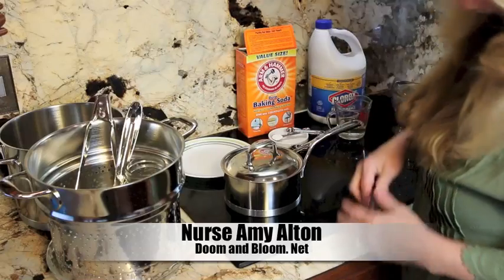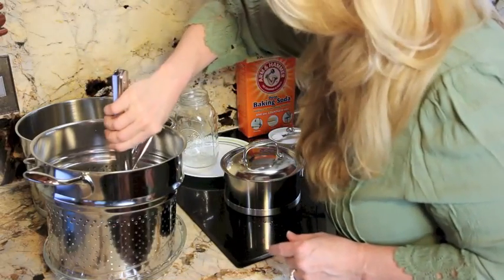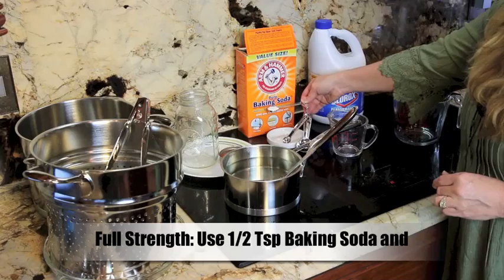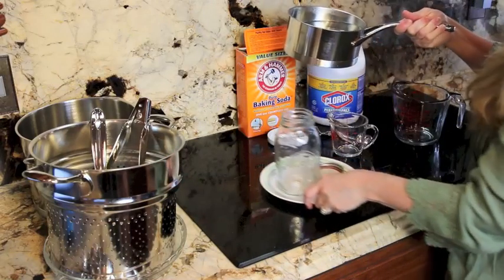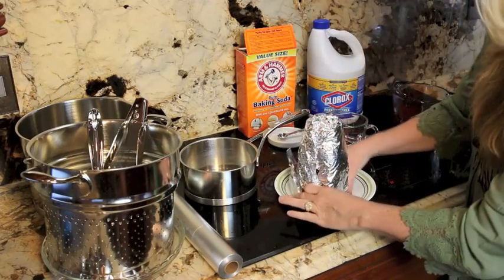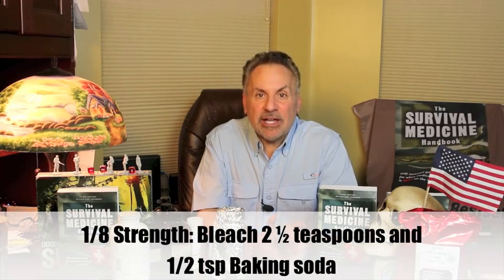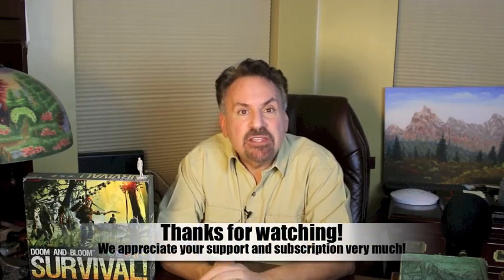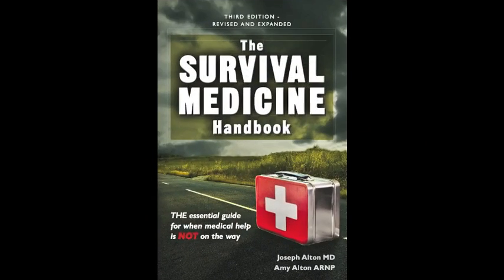How to Make Dakin's Solution for Wound Care: Part 2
Demonstration of making Dakin's Solution by Nurse Amy (Fast Forward if you viewed part 1). Recipes (also written below) and expiration dates reviewed. It is used for wound cleaning and daily care of ulcers, poor healing wounds and more. Part 1 explains what Dakin's Solution is
By Nurse Amy Alton and Dr. Joe Alton of
RECIPE:
    Unscented household bleach (sodium hypochlorite solution 5.25%, avoid more concentrated versions).
    Baking soda (sodium bicarbonate)
    A pan with a lid
    Sterile measuring cup and spoon (sterilize by boiling)
    Sterile canning jar and lid (sterilize by boiling)

Of course, wash your hands beforehand, just as you would with any medical procedure. Then:

1. Put 4 cups (32 ounces) of water into the pan and cover with the lid.

2. Boil the water for 15 minutes with the lid on.

3. Remove from the heat source.

4. Use the sterile spoon to add ½ teaspoon of baking soda to the water.

5. Add bleach (sodium hypochlorite 5.25%) in the amount needed (see below).

6. Pour into sterile canning jar and close with a sterile lid.

7.  Label and store in a dark place.

The amount of sodium hypochlorite to add: (wound care for wet-to dry dressing use full or half strength, longterm wounds use 1/4 or 1/8 strength)

Full Strength  (0.5%):       95 ml (about 3 oz. or 6 tablespoons)

Half Strength (0.25%):     48 ml (3 tablespoons plus ½ teaspoon)

1/4 Strength   (0.125%):    24 ml (1 tablespoon plus 2 teaspoons)

1/8 Strength  (0.0625%):  12 ml (2 ½ teaspoons)

Note: 3 teaspoons = 1 tablespoon = 14.7 ml; 2 tablespoons = 1 US ounce = 29.5 ml